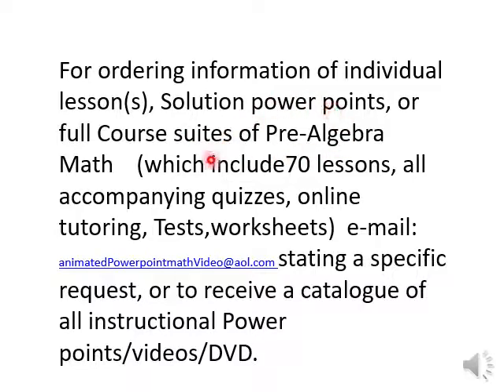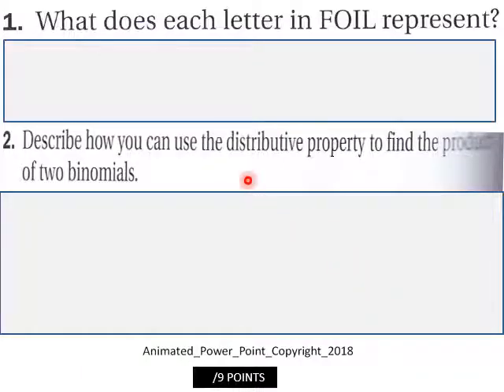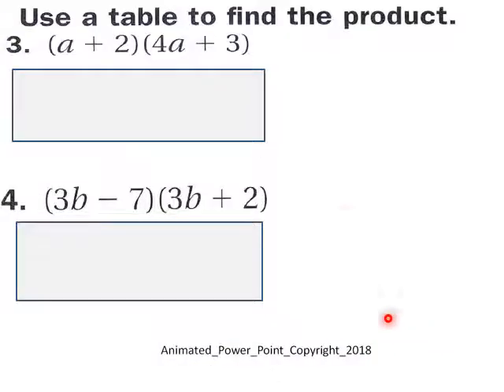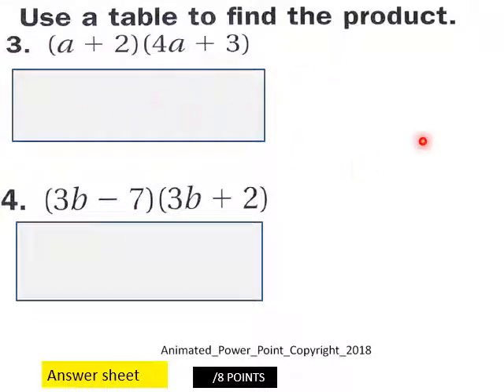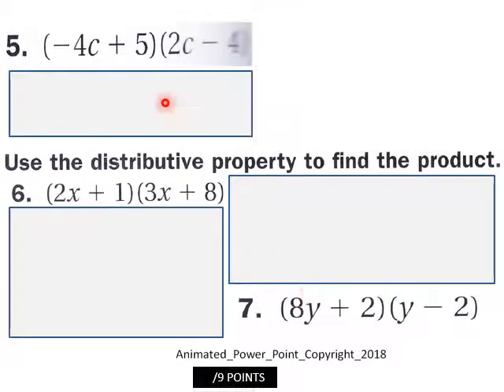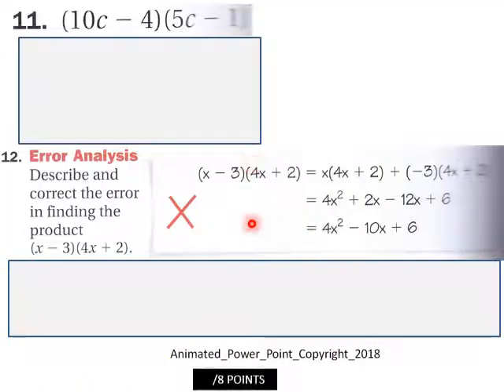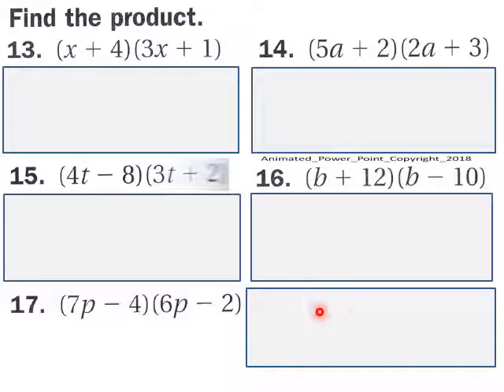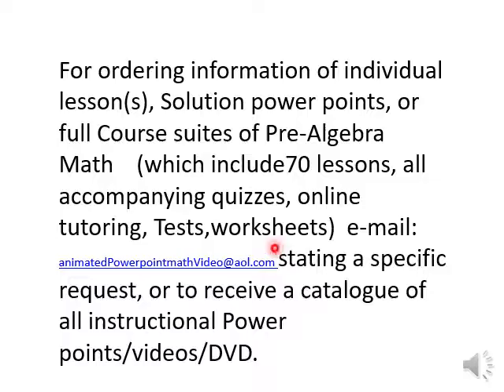p alg 12 4 H W Multiplying Binomials Pt 1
Pre_Algebra homework lesson p alg 12 4 H W Multiplying Binomials Pt 1 .ppt version available at Powershow.com, then use search term "ruff_math"... all course materials available by e-mail to